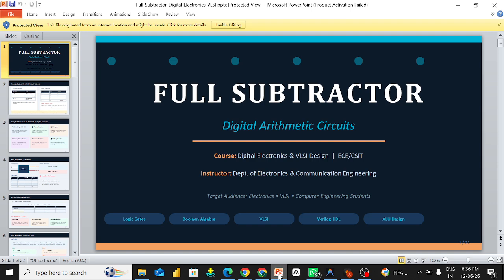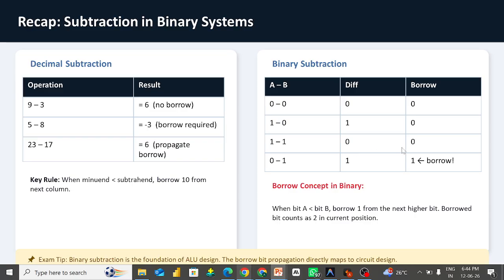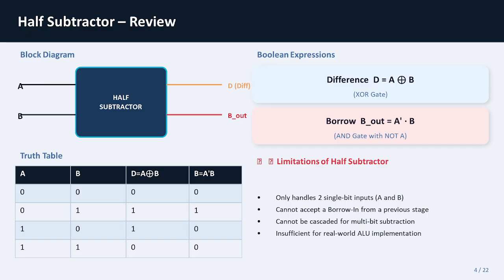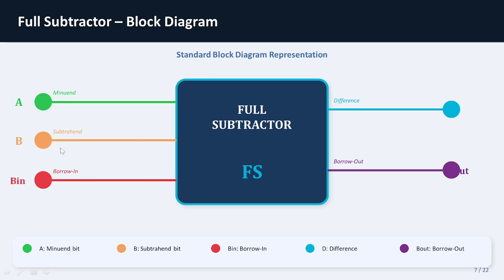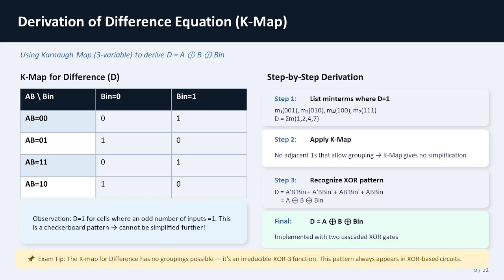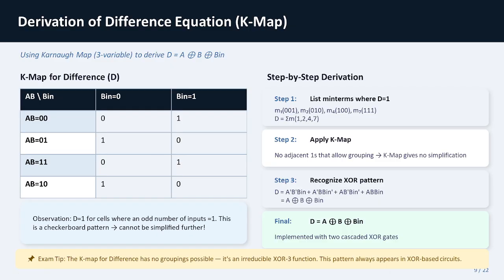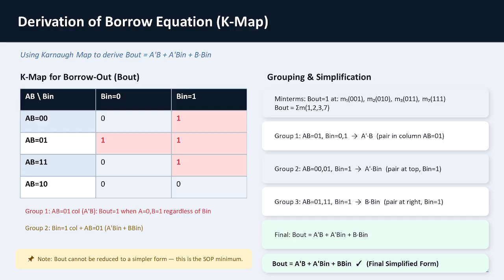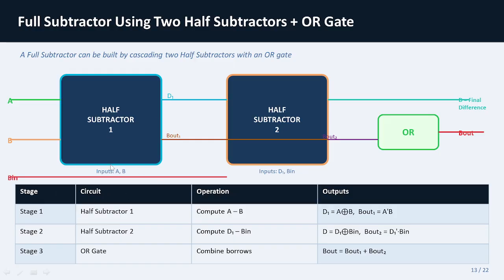12-06-2026 || Subtractor , Full-subtractor